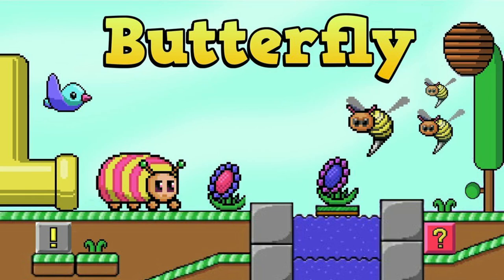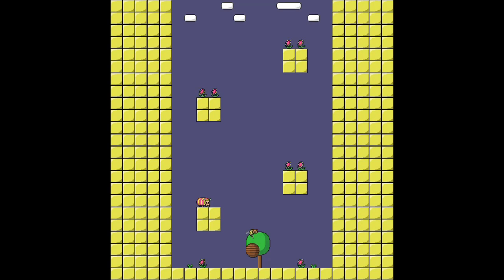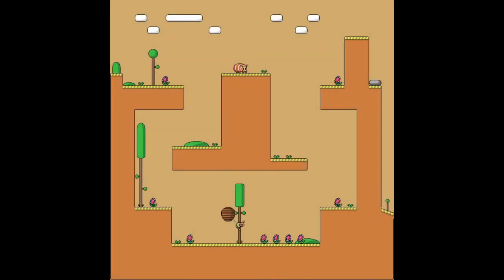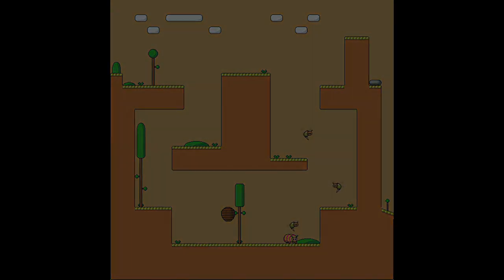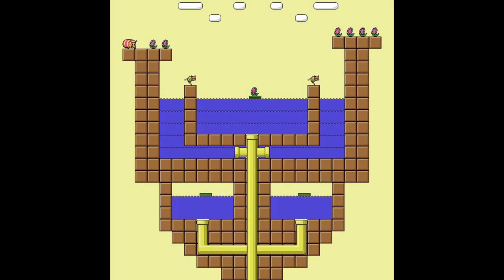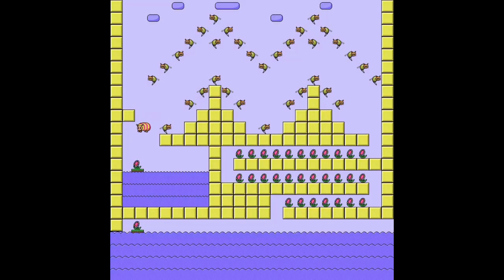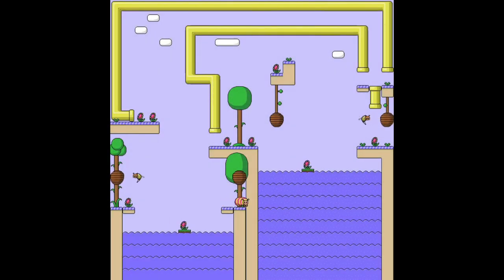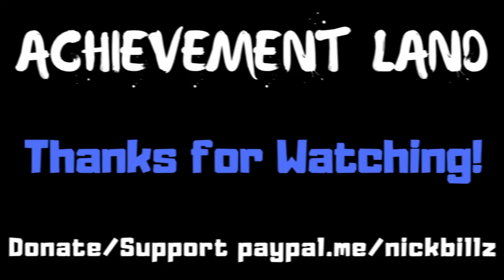Butterfly (Win 10) Achievement Walkthrough - Levels 11 - 15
Butterfly (Win 10) Achievement Walkthrough

timecodes:
Level 11: 0:25
Level 12: 1:00
Level 13: 1:30
Level 14: 1:40
Level 15: 2:15